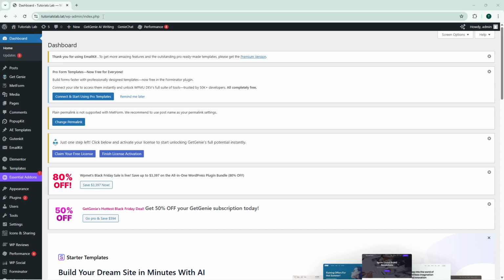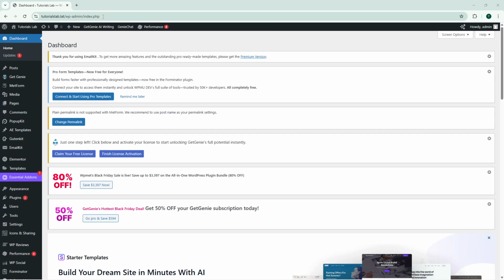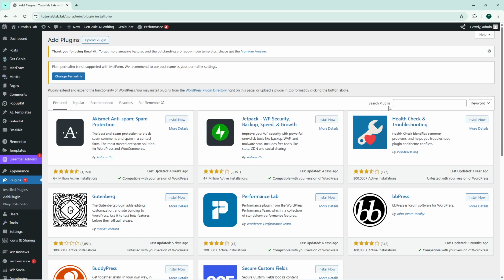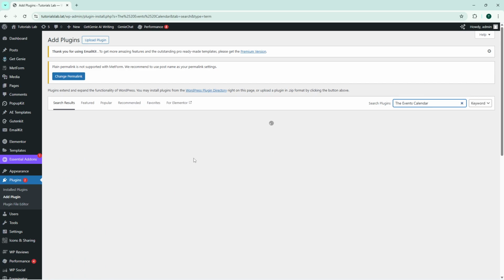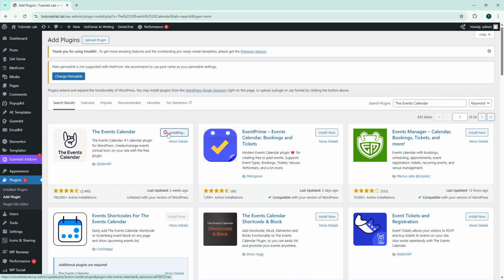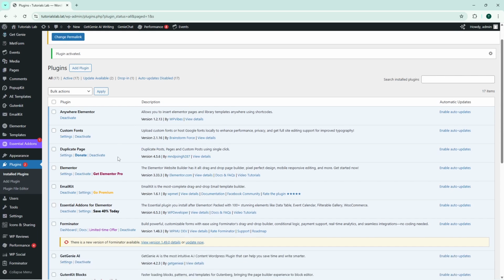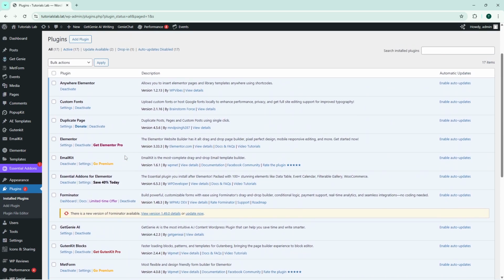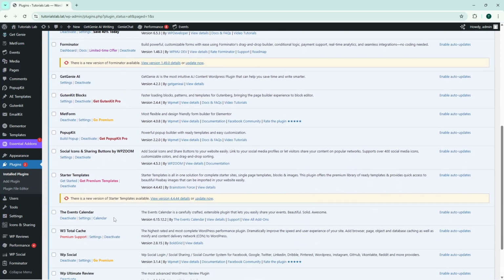How To Install The Events Calendar In Elementor (Tutorial 2025)